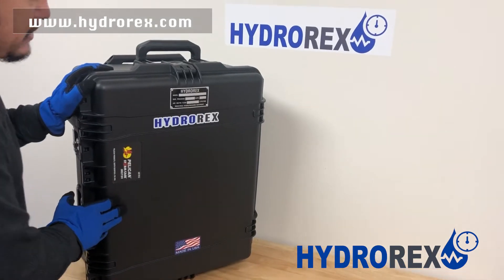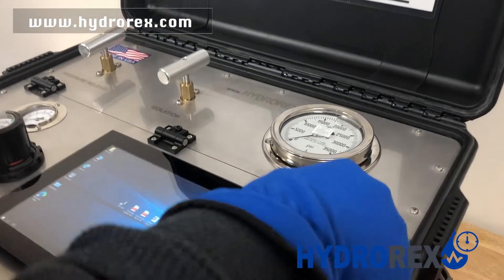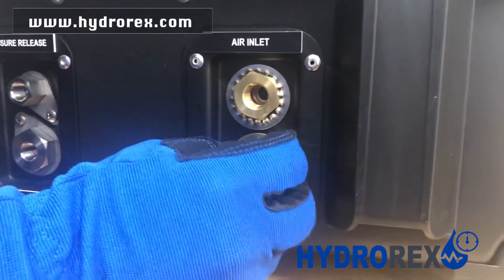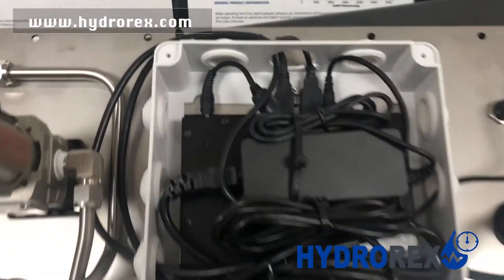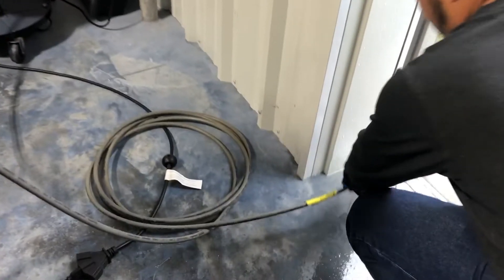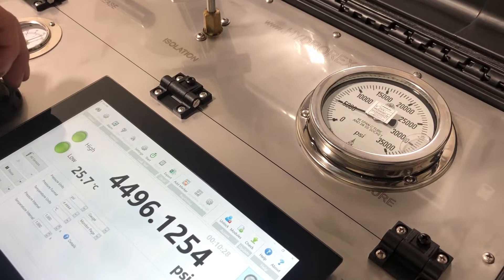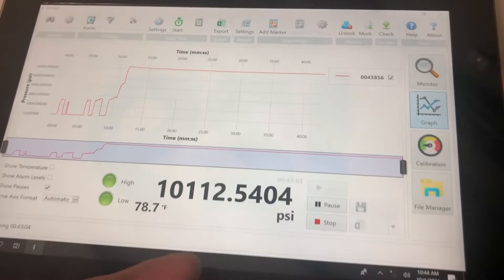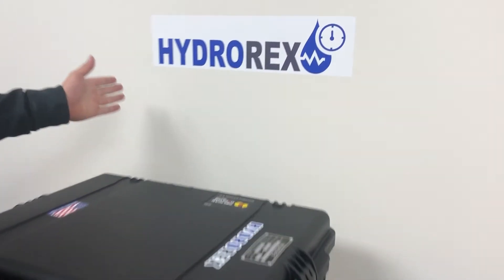Hydrostatic and Digital Chart Recorder | Digital Pressure Test System